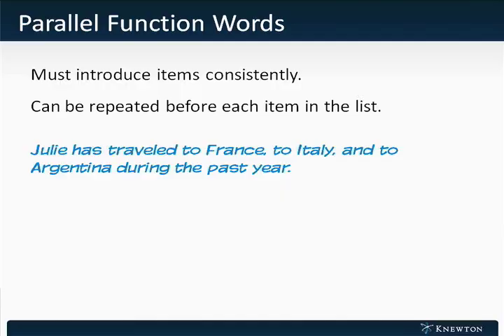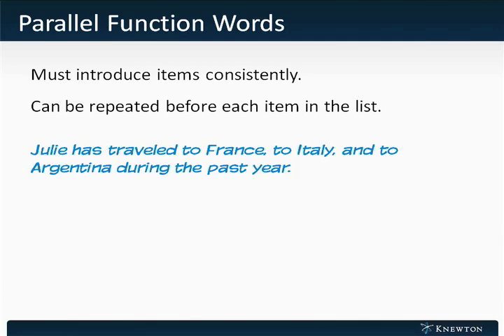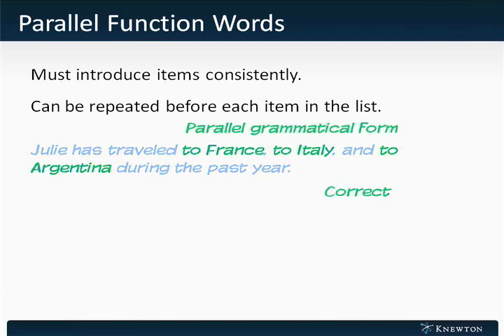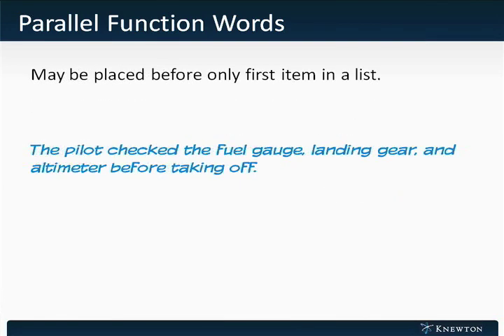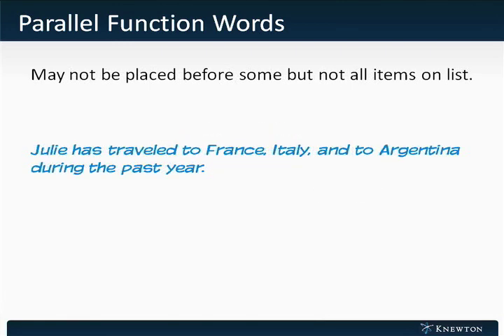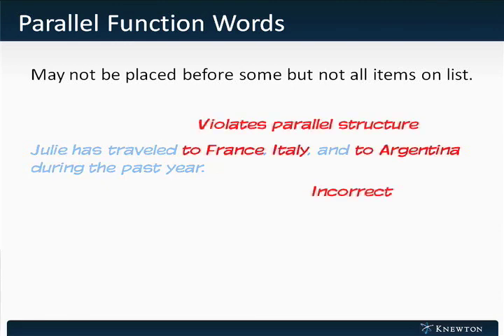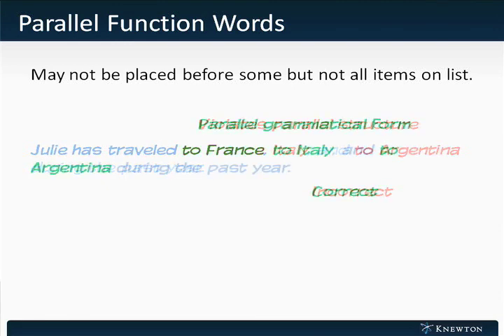GMAT Prep - Verbal - Sentence Correction - Parallel Function Words by Knewton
Transcript:

When a list of two or more items needs to follow a parallel dramatical structure, function words like articles and prepositions also need to be used consistently. There are a couple of ways to do this. We're going to look at some examples. The bottom line is that articles must be introduced consistently; they can be repeated before each item in the list. This sentence reads, "Julie has traveled to France, to Italy, and to Argentina during the past year." The function word (in this case, the preposition too) is repeated before every item in the list. Another way to achieve parallel function words is place the item only before the first item in the list such as in this sentence: "The pilot checked the fuel gauge, landing gear, and altimeter before taking off." In this case, the function word, the article, "the" is only before the first item in the list and not before any subsequent ones. This too, is a correct way to write a sentence. However, we cannot be inconsistent in other ways with our parallel function words. For instance, "Julie has traveled to France, Italy, and to Argentina during the past year" is incorrect. If a function is word is used before some of the items (that means more than once), it must be used before all of them.